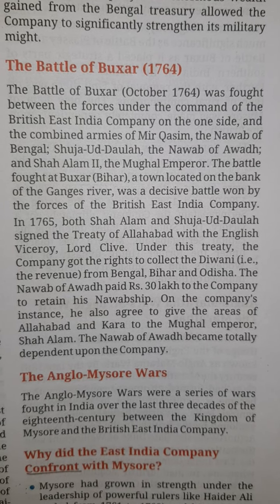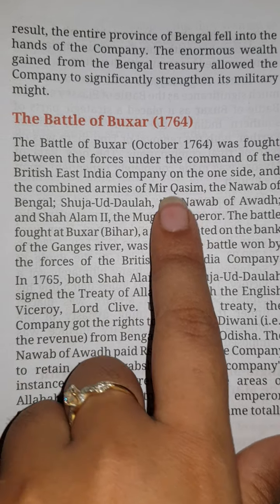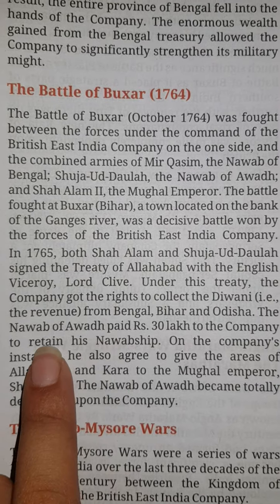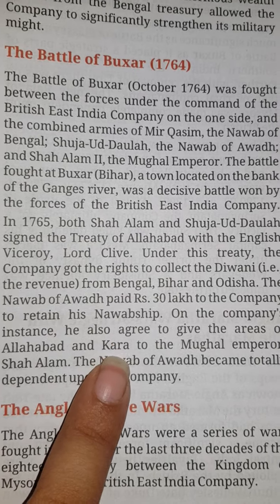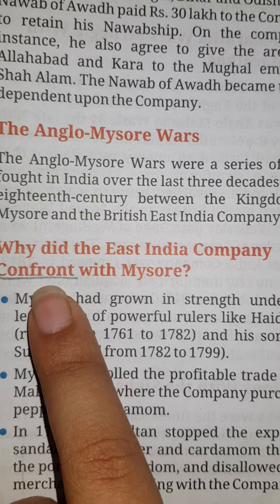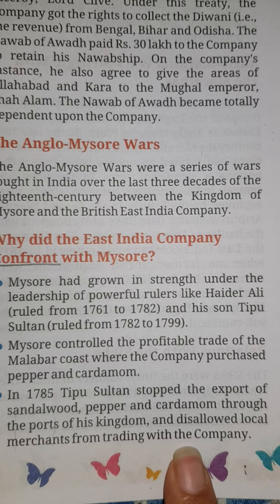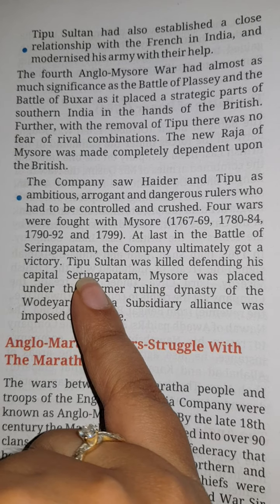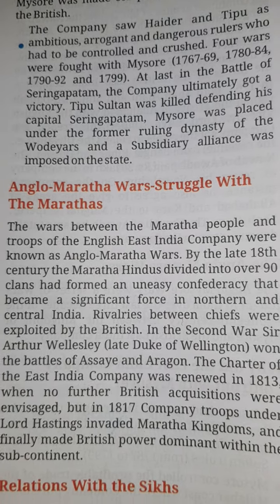ENGLISH MEDIUM CLASS-8 SUBJECT-S.ST(HISTORY) LESSON-1